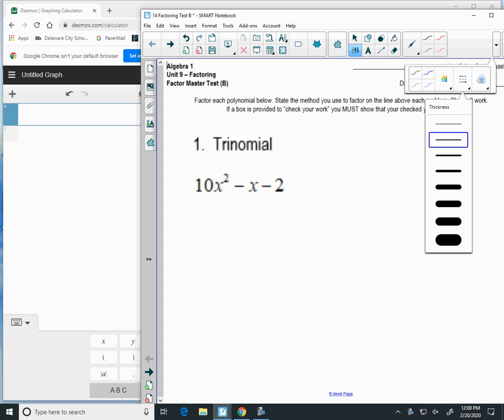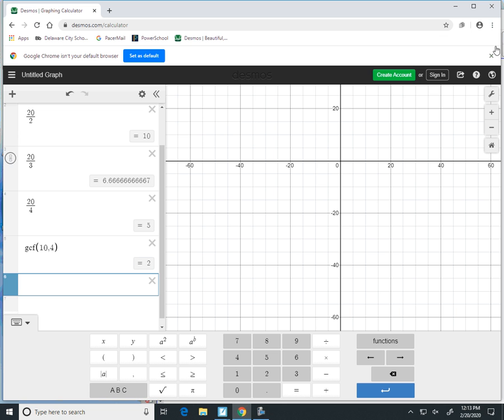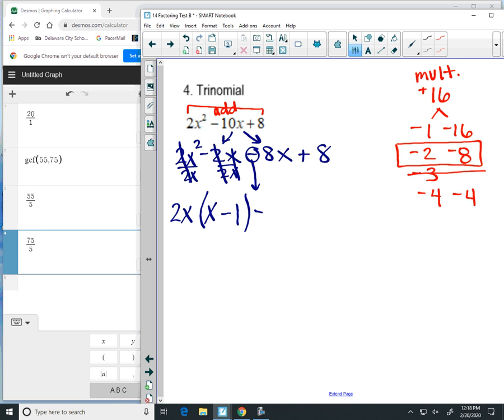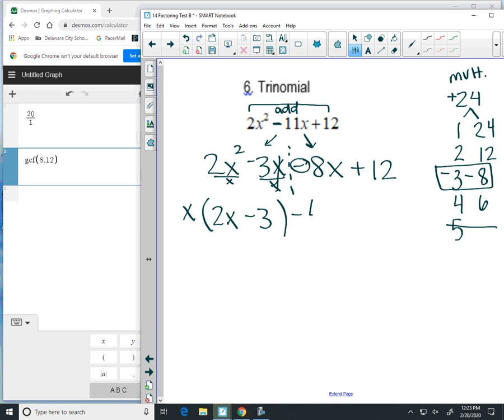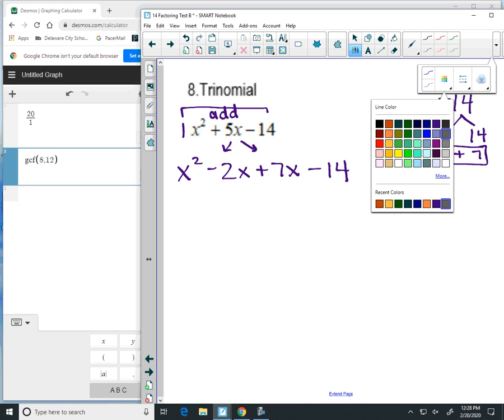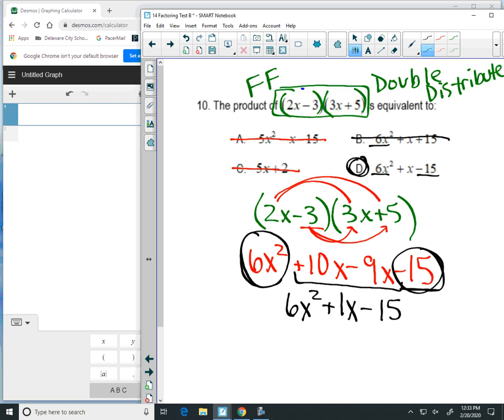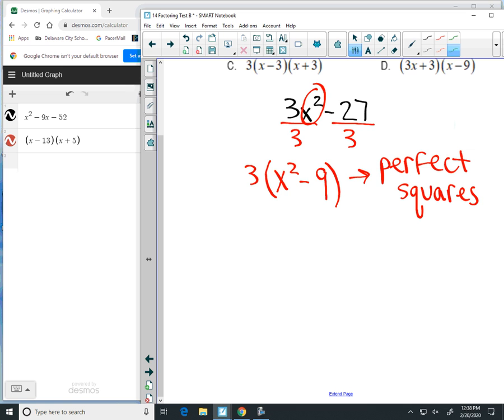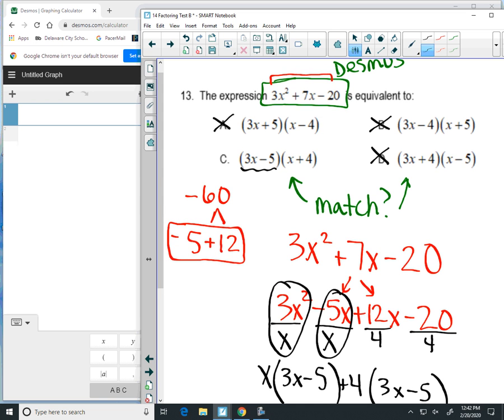Factoring Test B CoTaught